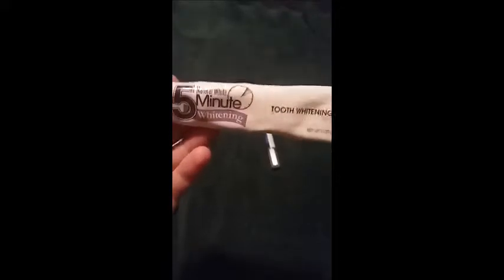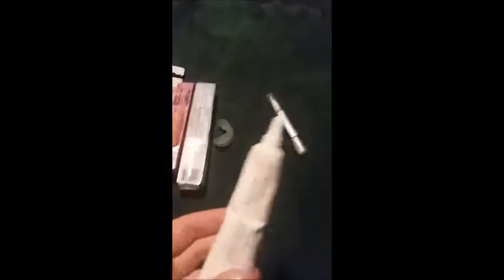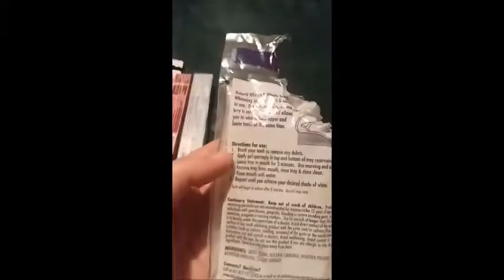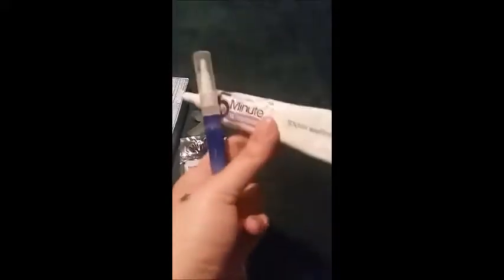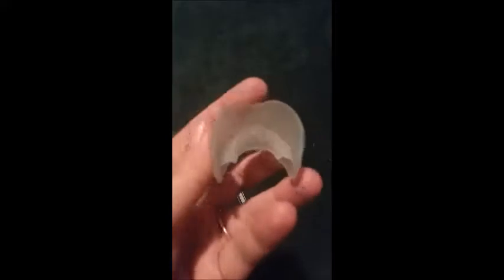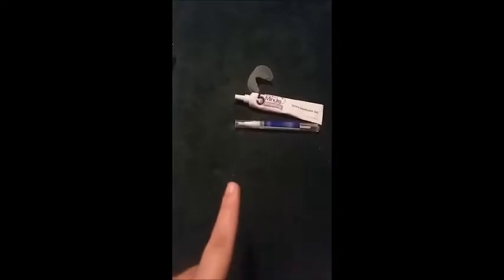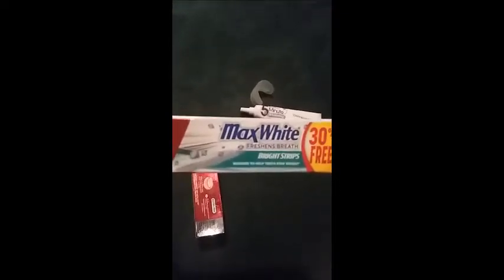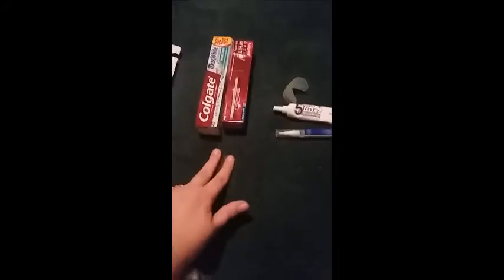Whiten Teeth (CHEAPLY)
I explain how you can whiten your teeth the cheap way, and maintain a white smile.